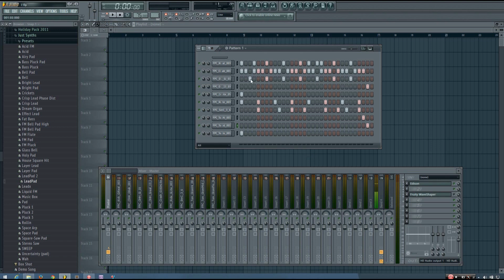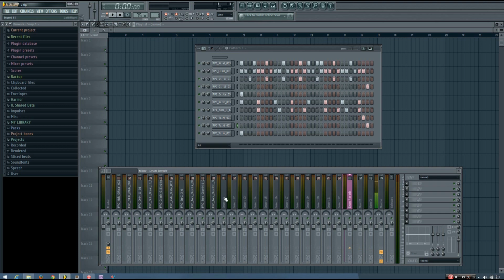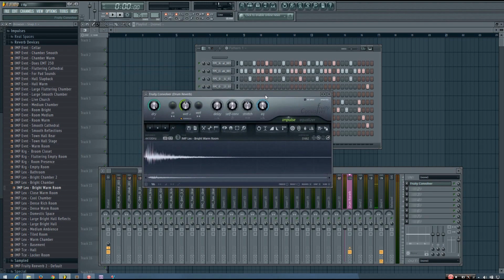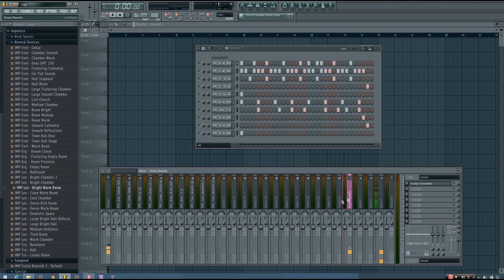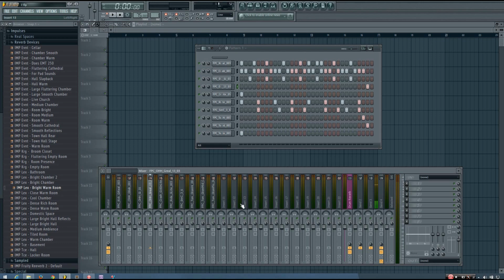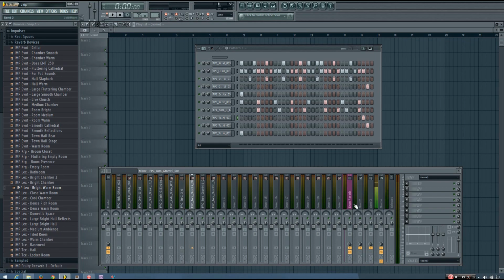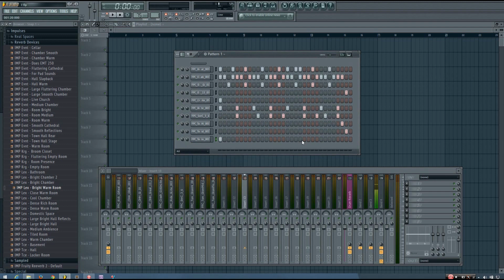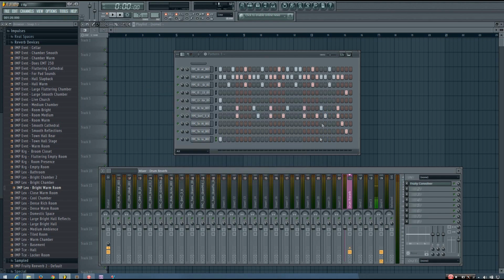Mixing Technique: Using Reverb on Sends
In this tutorial I explain why it can be a good idea to use sends for your reverb while mixing.